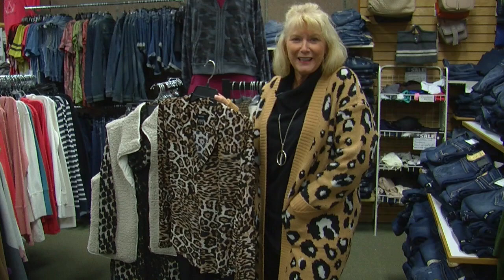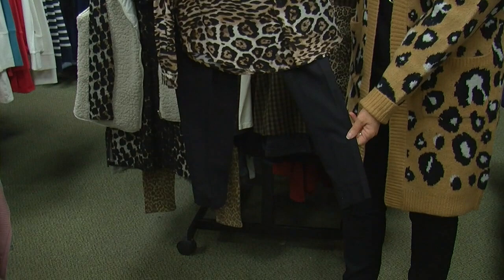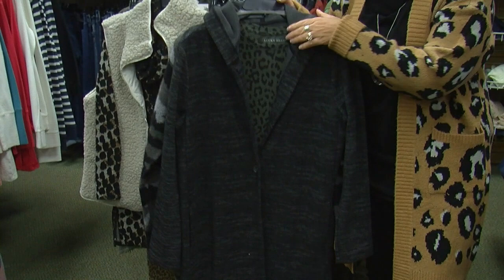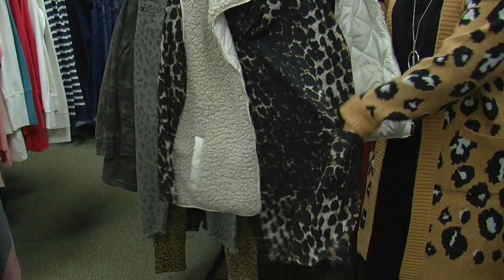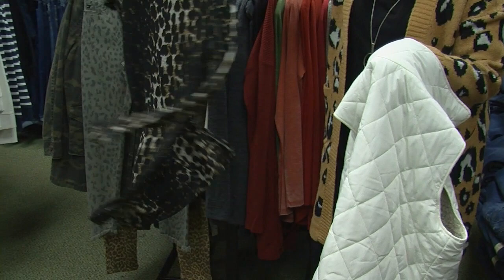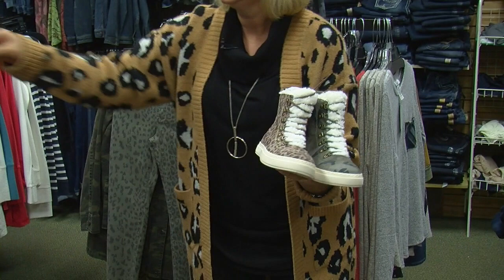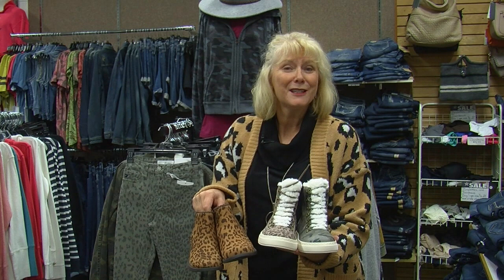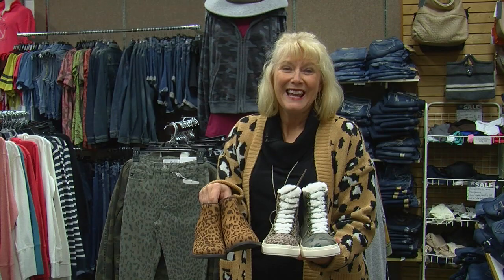New Animal Print and Camo at Nadines in Perham